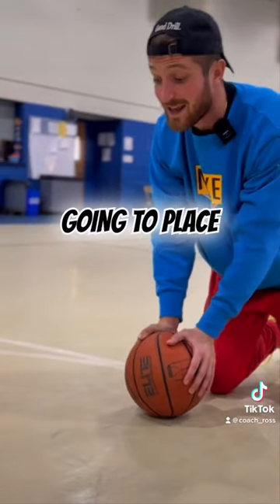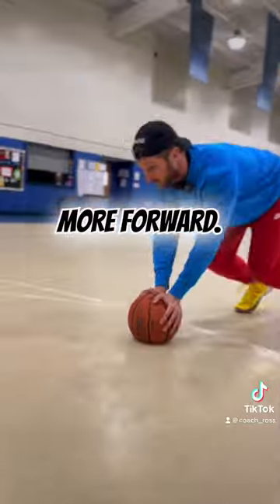Crawl Start For Speed